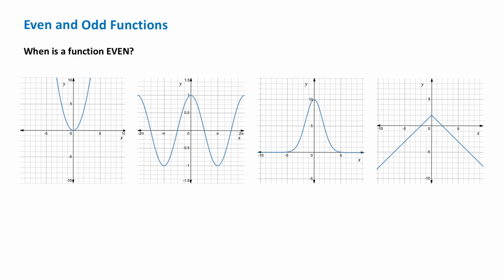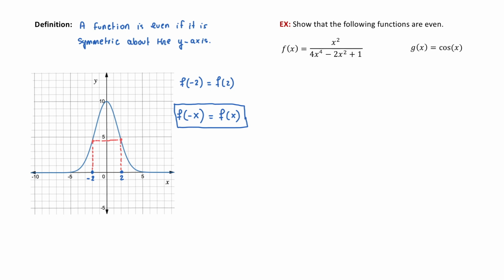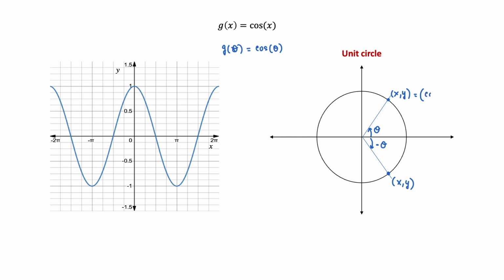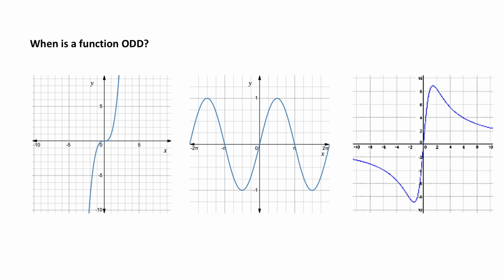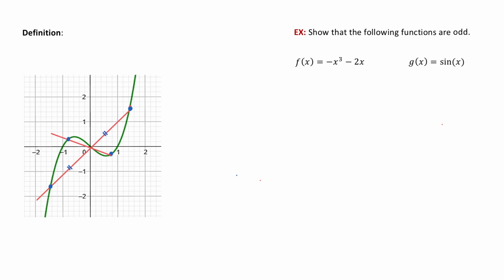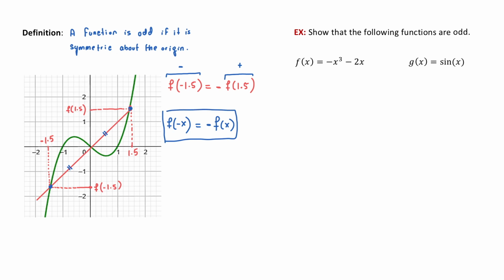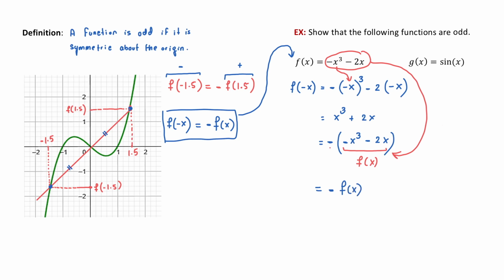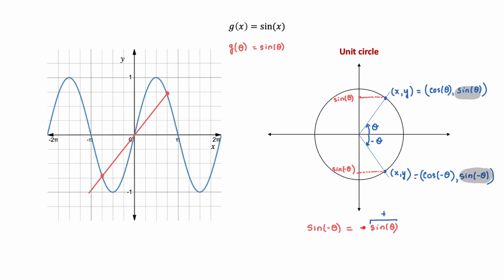Even and Odd Functions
In this lesson, we will discuss the concept of even and odd functions.  We will see how to determine if a function is even, odd, or neither algebraically and graphically.